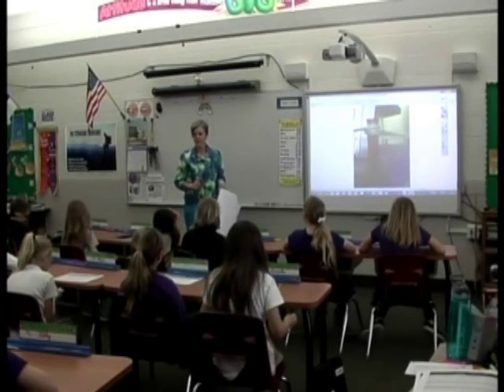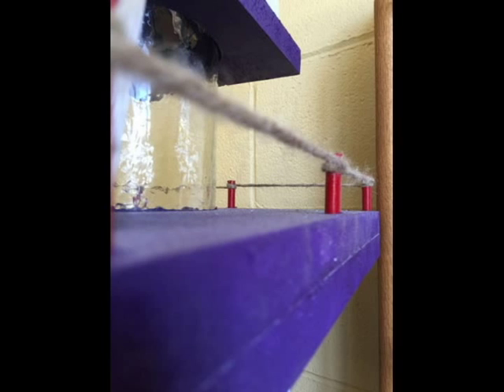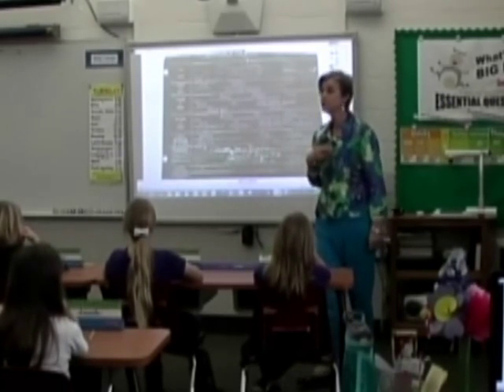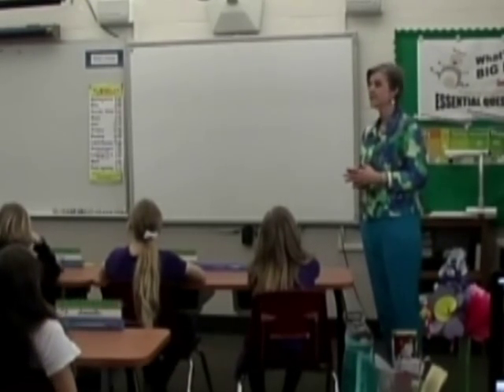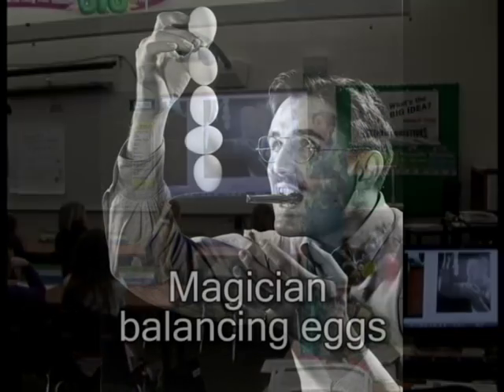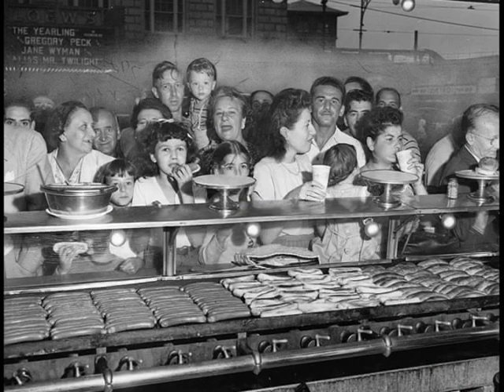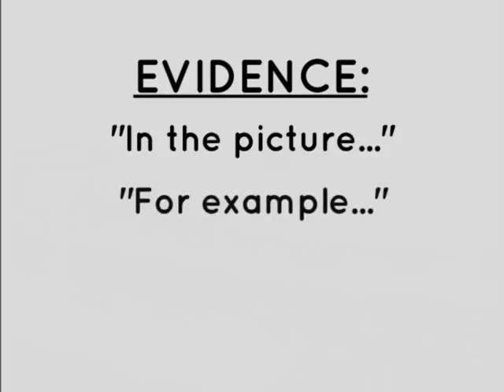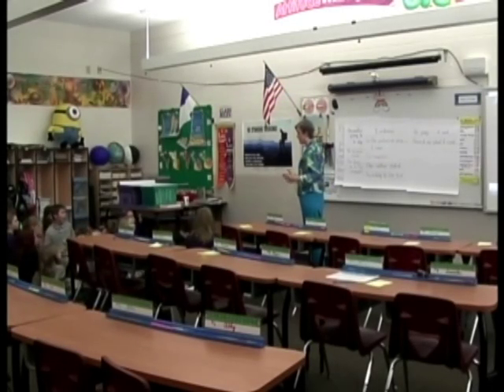Shelia Tate - Teaching Demonstration